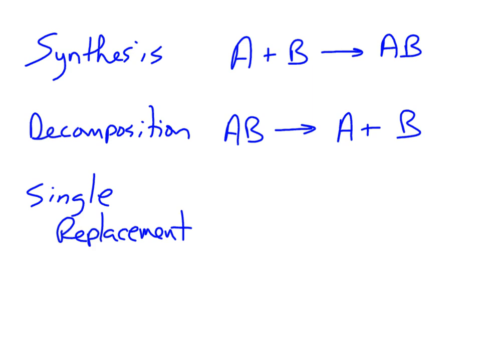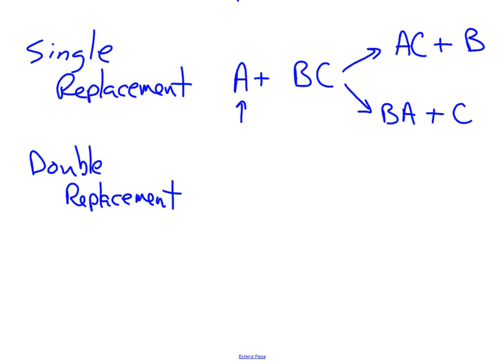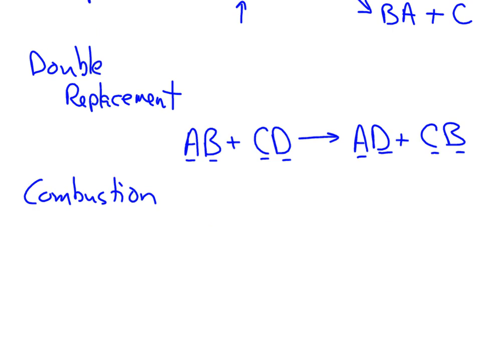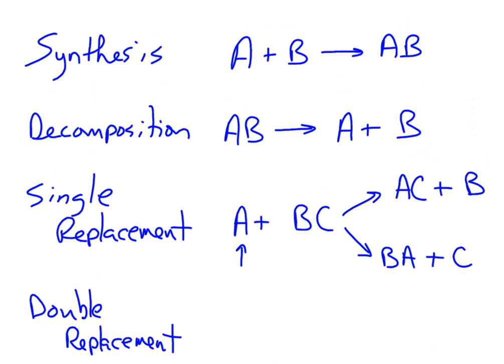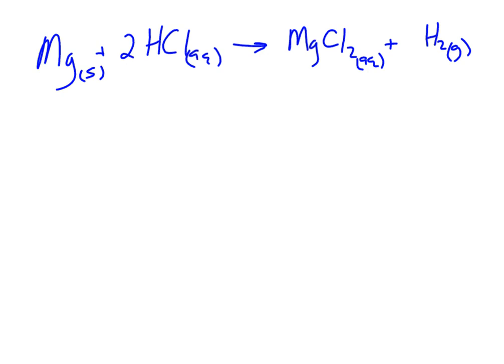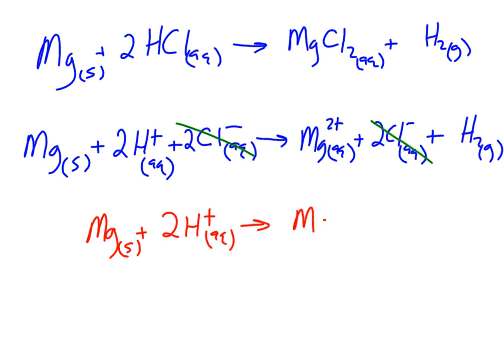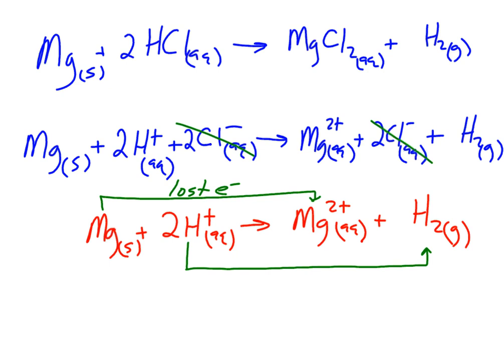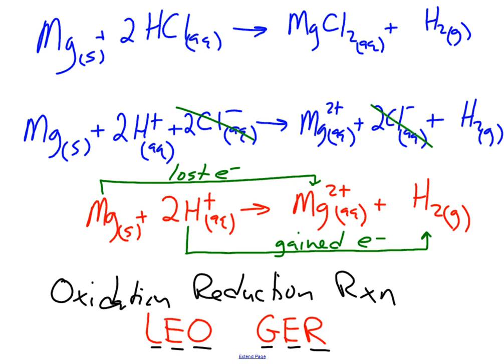HC Introduction to Types of Reactions